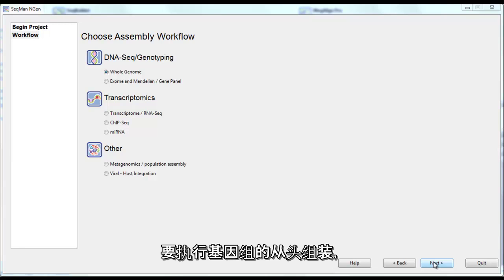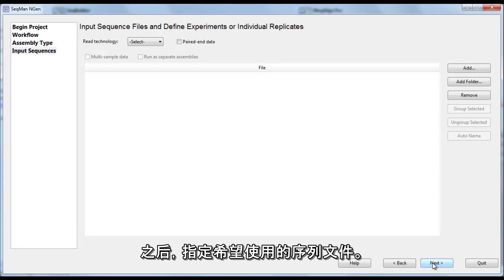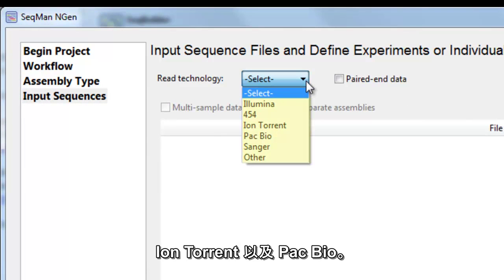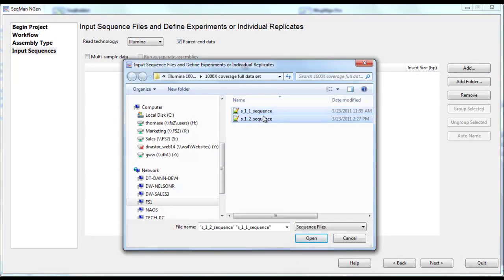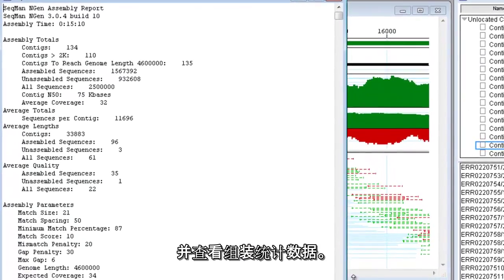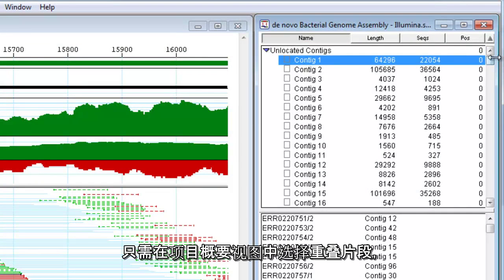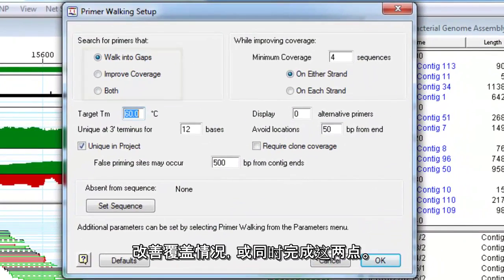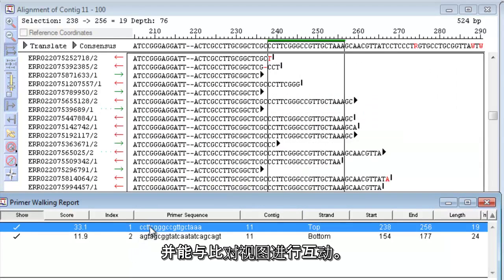DNASTAR - Lasergene Genomics Suite 中的从头组装